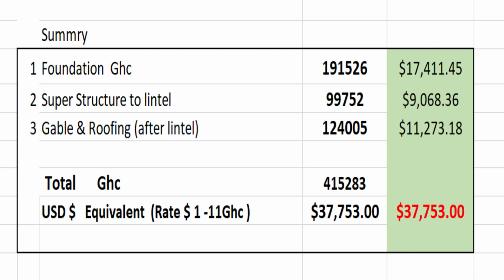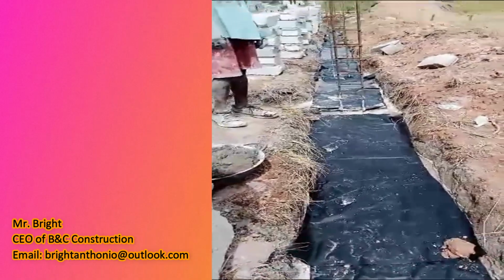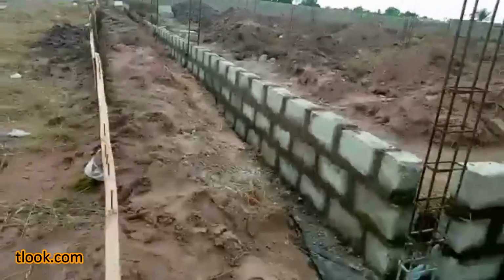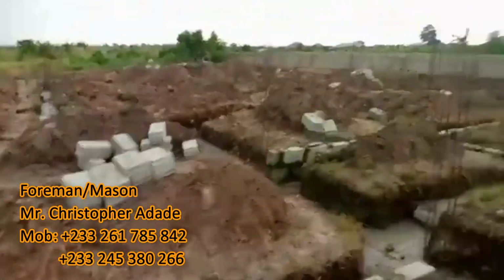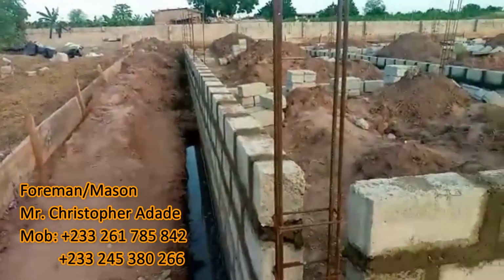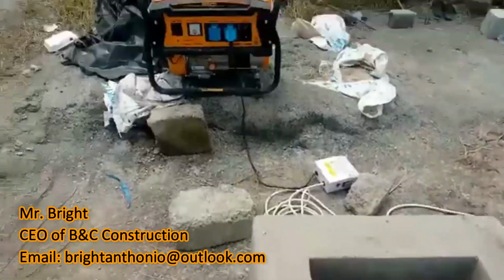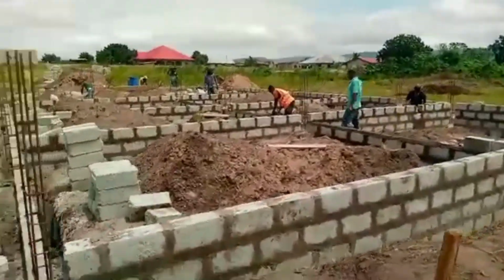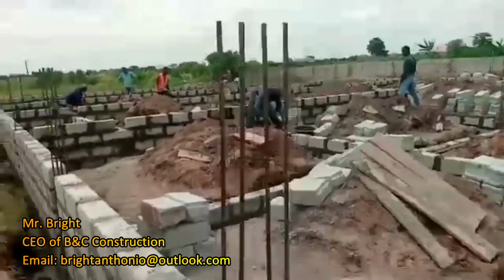Building in Ghana | Ep-02 | Madam Ellen Project | Footing Block Work